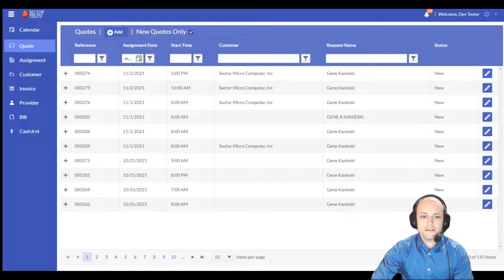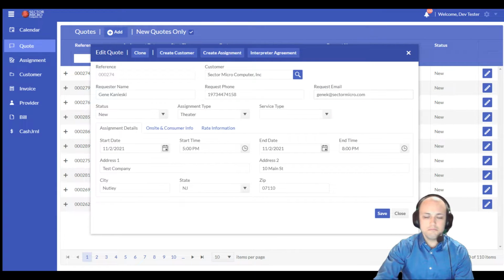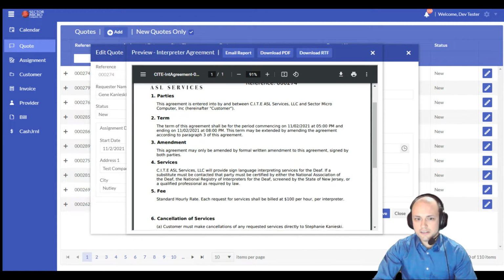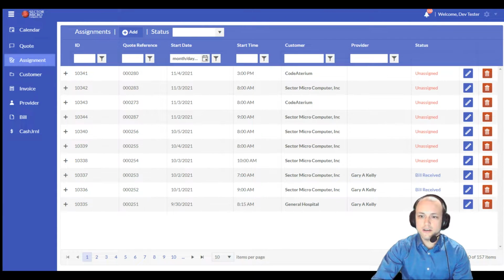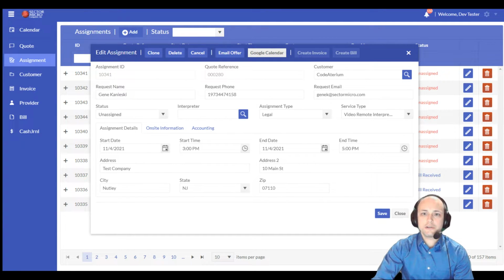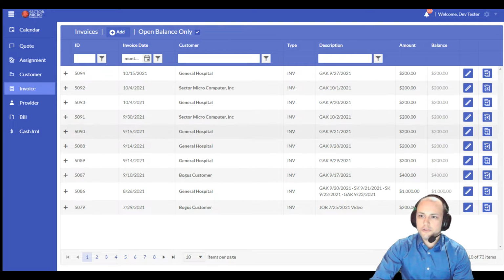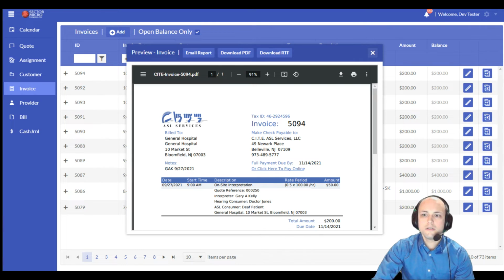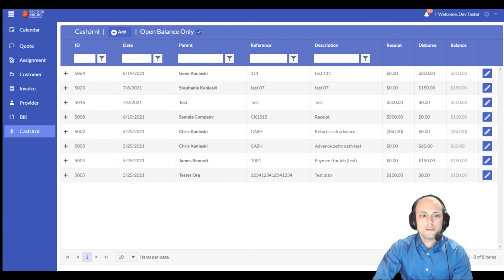GEMS Portal Website - Overview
A brief overview of the GEMS portal website which was developed for use by Language Service Providers.